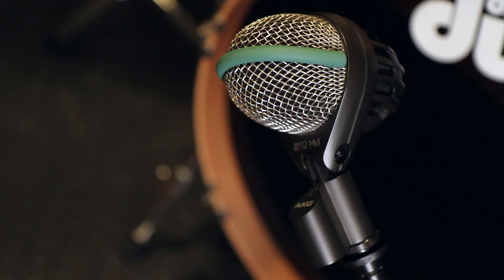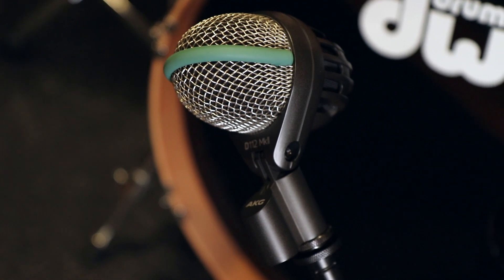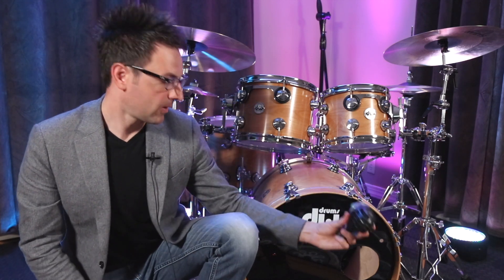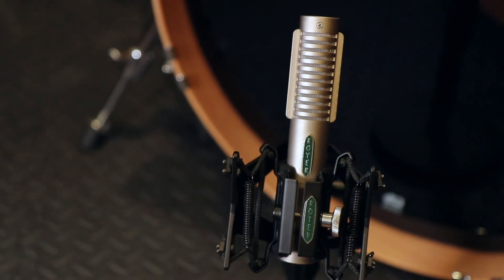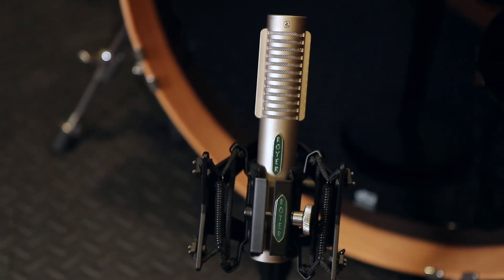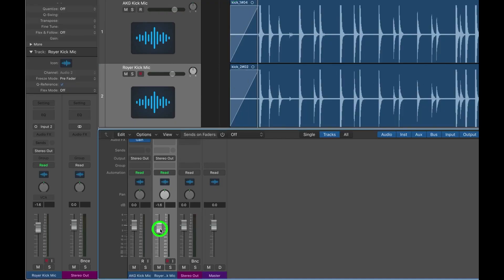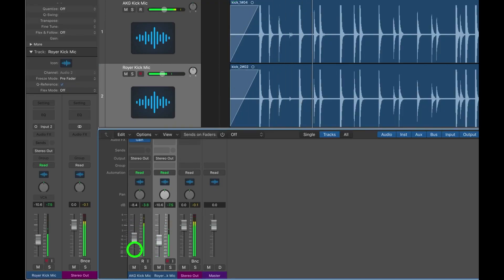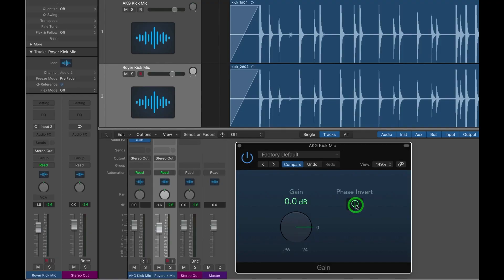Kick Drum Miking Tutorial AKG D112 & Royer R-121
Mic your kick drum with confidence by learning the different sounds of mic placement inside the drum. Todd takes a look at the different tonal variations of the placements while also discussing other considerations such as mic choice and phase issues.